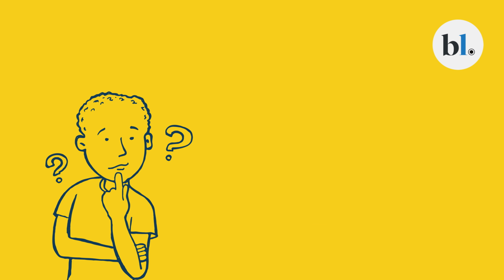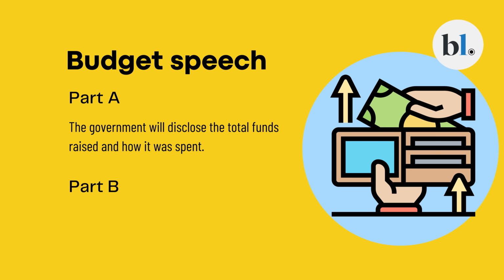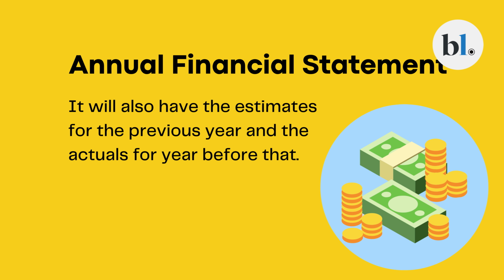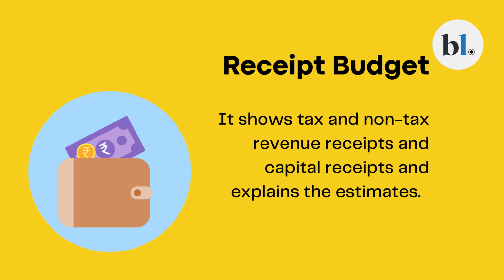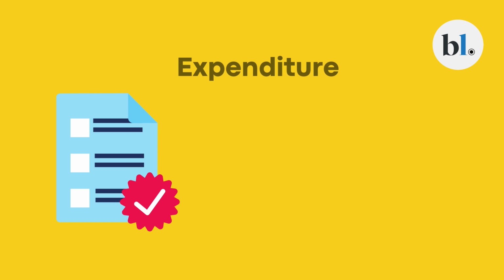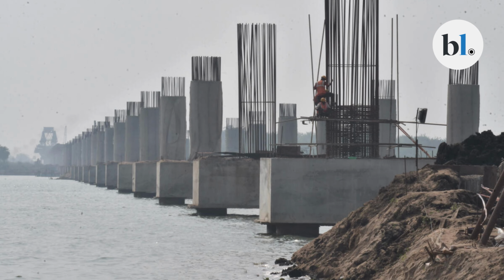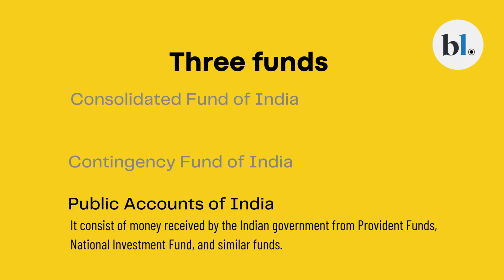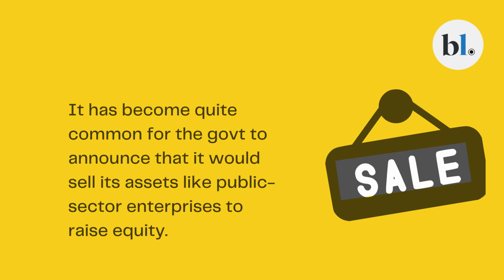Budget 2023: A to Z of the Union Budget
Come February 1, only one thing will be on everyone’s mind – the Union Budget. It is the time when we take a look at the country’s finances and the state of the economy. Everyone is talking about it, but what exactly is it?

In this video, we take a look at the myriad terms used in the Budget.

Video Footage- Rajya Sabha TV